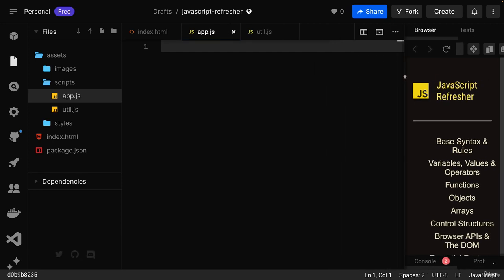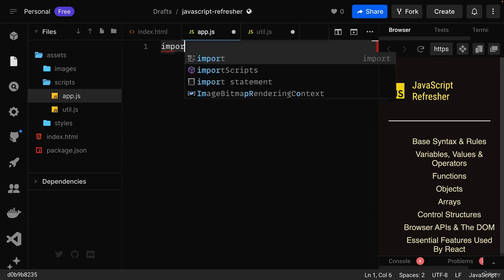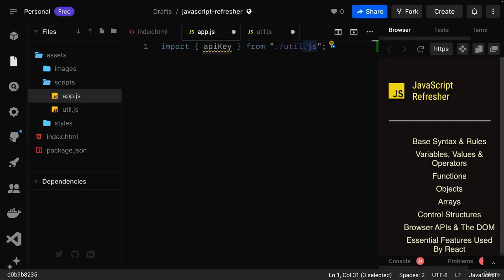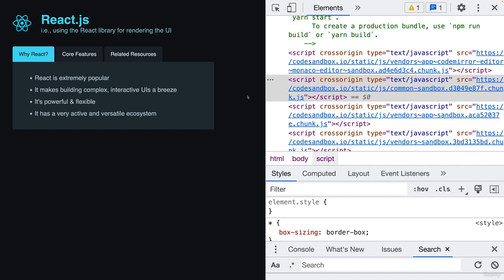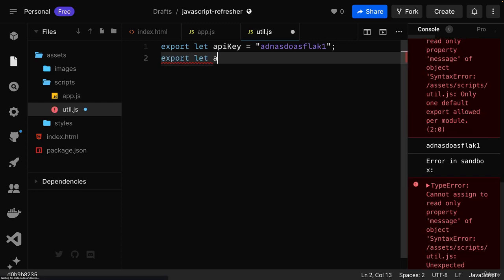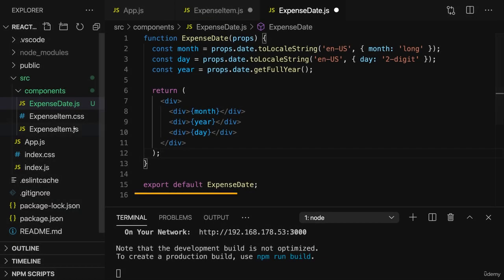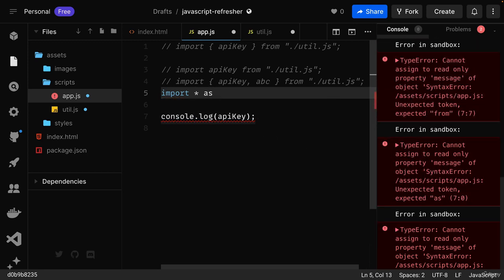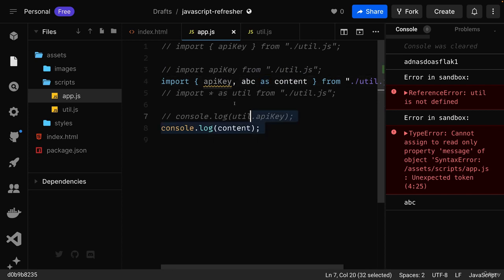import & export.Udemy React Full course. #015